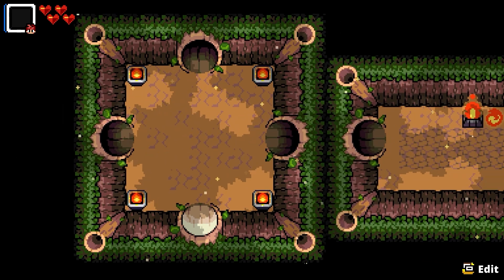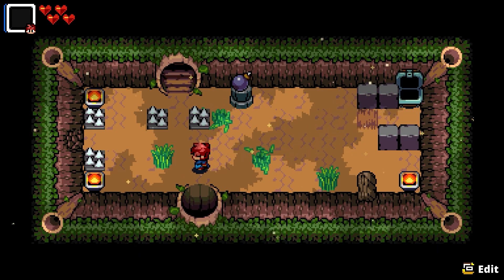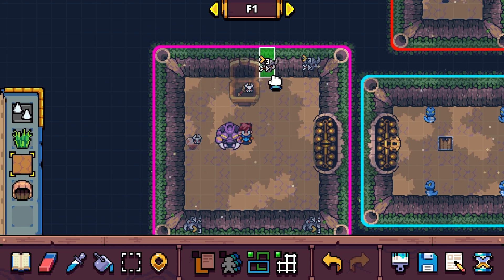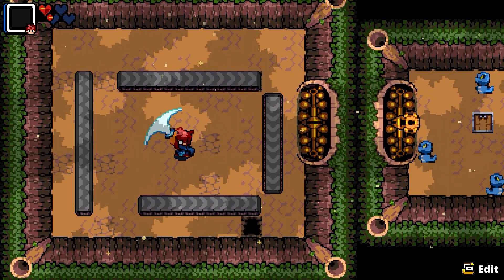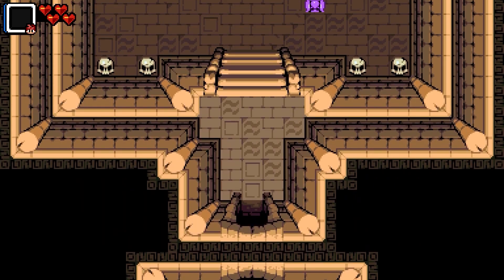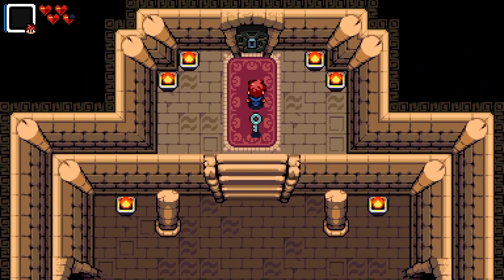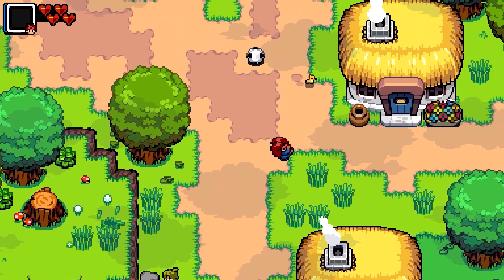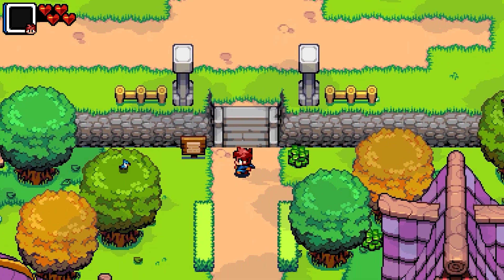Building Our Own Zelda Dungeon In Quest Master | New Gameplay Today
Quest Master answers the prayers of a certain segment of the Zelda fanbase by letting them create their own dungeons. With an art direction and gameplay heavily inspired by A Link to the Past, this fun homage is now available in Steam Early Access and gives players the tools to craft dungeons has clever or devious as they desire. Best of all, you can upload creations for other players to enjoy and experience the works of the community. Editors Marcus Stewart and Kyle Hilliard do just that, exploring Marcus' custom dungeon to show off some of the game's toolset before playing a (far superior) community creation.